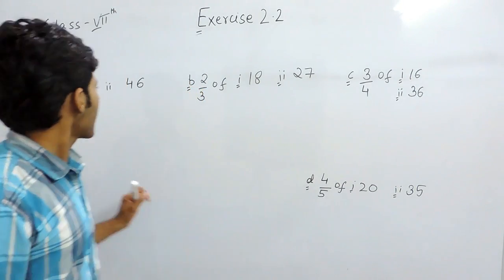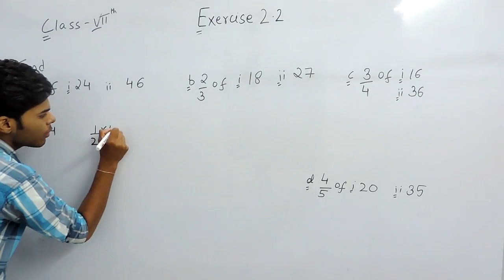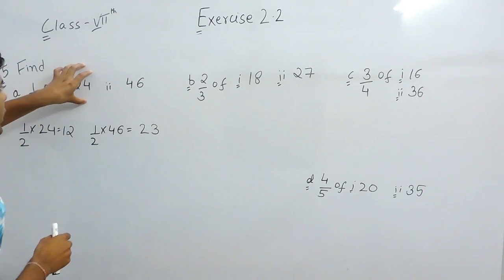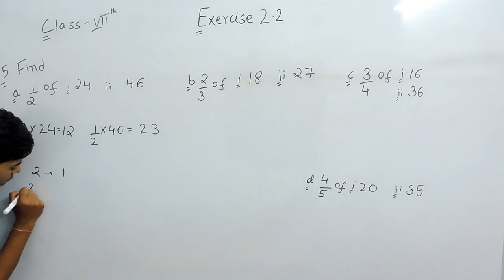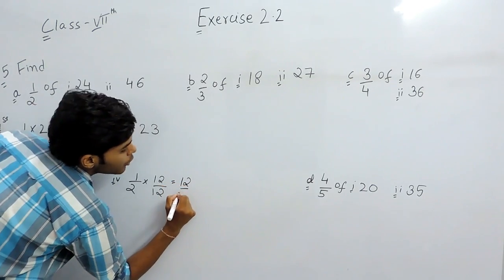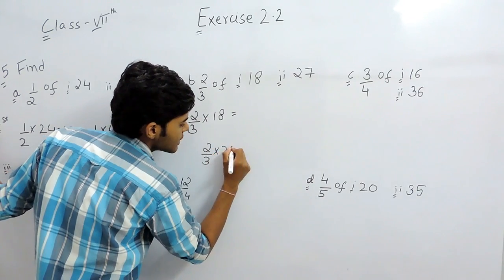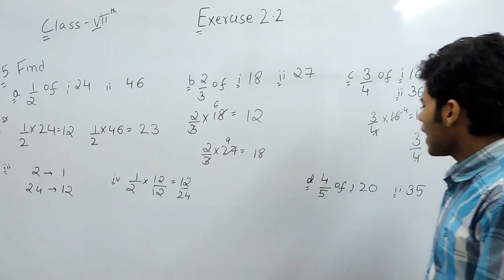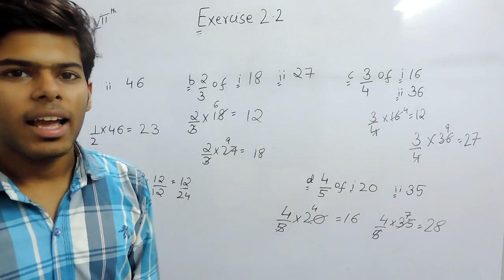Exercise 2.2 Questions 5 (a,b,c) - NCERT/CBSE Solutions for Class 7th Maths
5 :  Find:

(a)  1/2 of (i) 24 (ii) 46

(b) 2/3  of (i) 18 (ii) 27

(d)  4/5 of (i) 20 (ii) 35